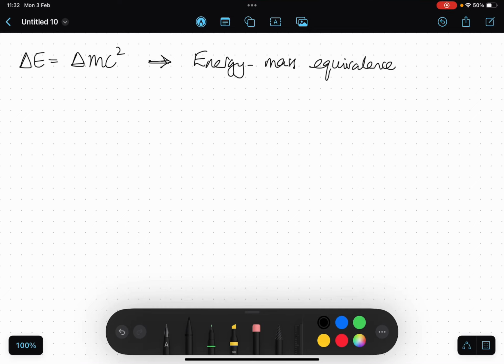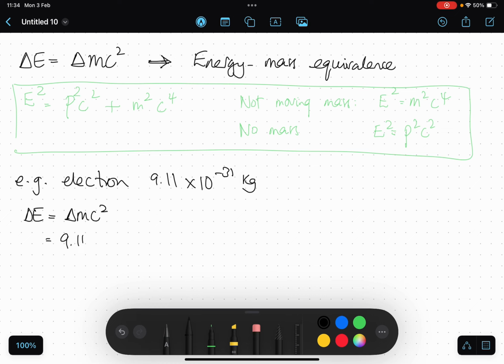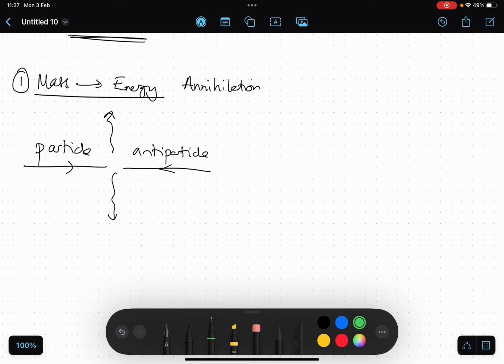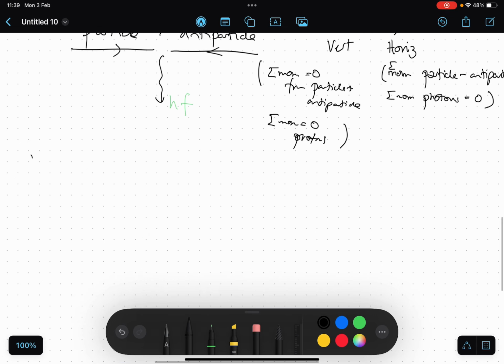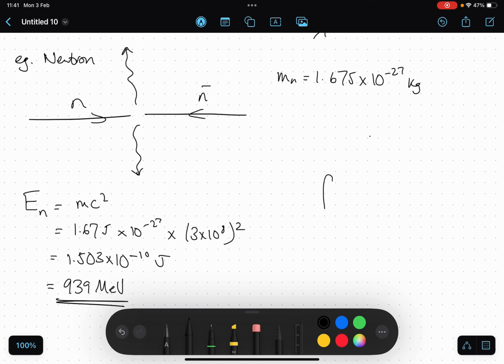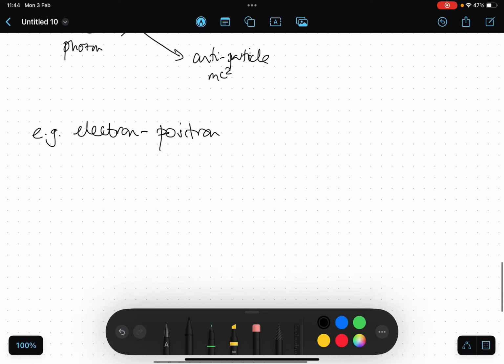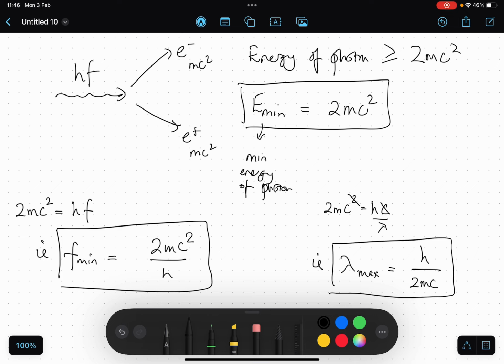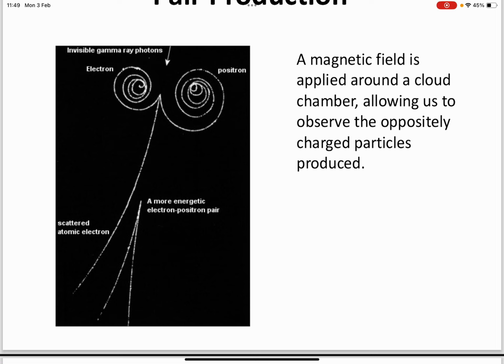Annihilation and Pair Production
Using Einstein’s famous equation and conservation laws to explain how mass can be converted into energy and vice versa.